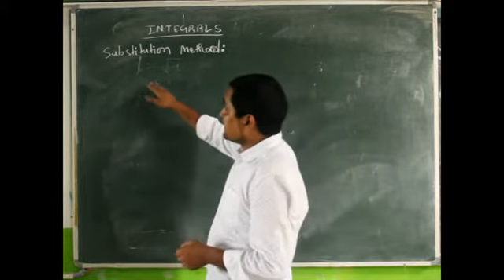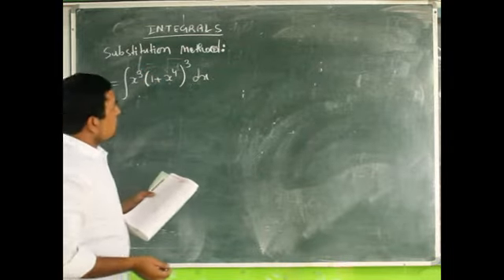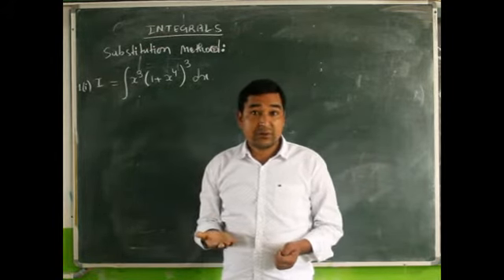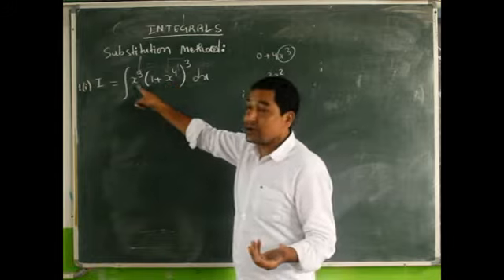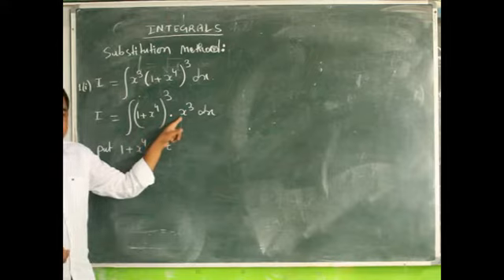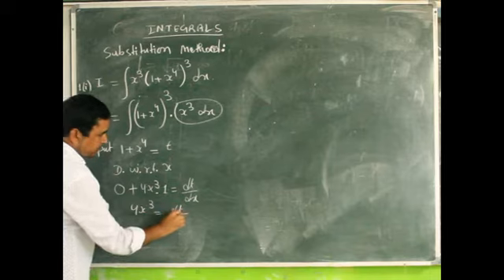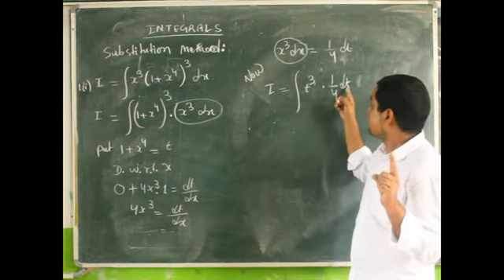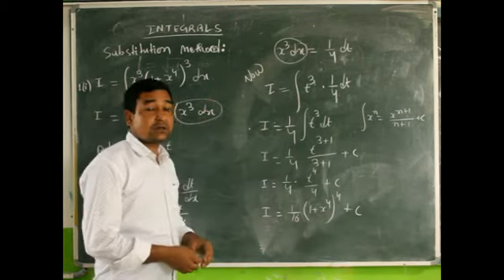Class 12Sci Maths